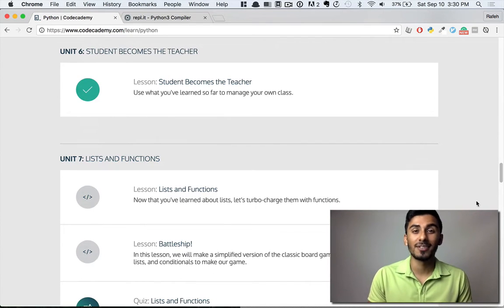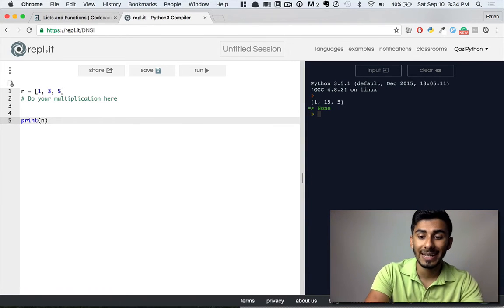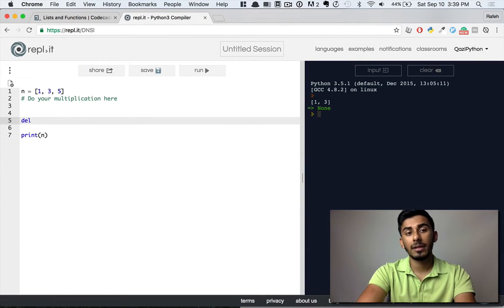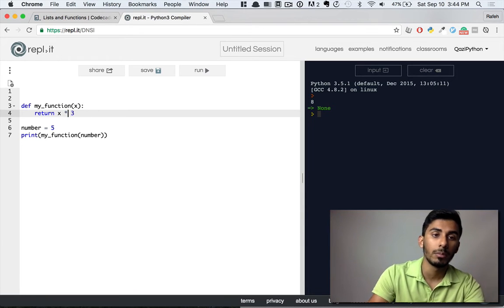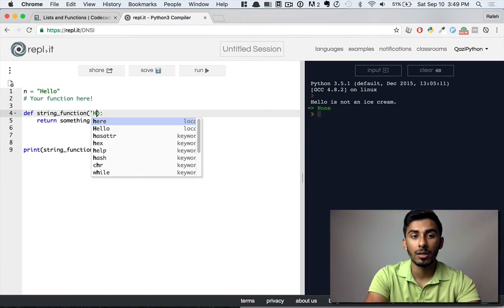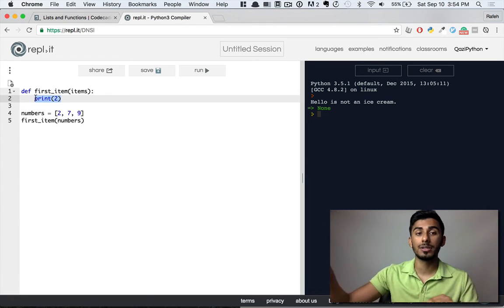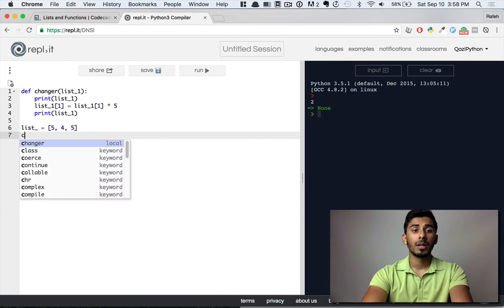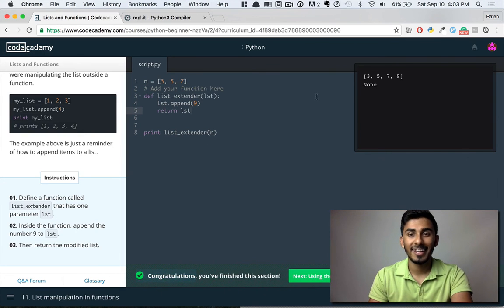Codecademy - Python: Tutorial #14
This is part 14 of the Codecademy Python Walkthrough Tutorial. It covers topics lists and functions, pop method, remove method, list item delete, mutating item in list, append to list, change functions, functions with multiple arguments, string functions with loops, for loops, modifying list elements using loops inside functions, and much more!

The target audience are beginners or developers looking to pick up Python. I also emphasize the importance of writing good code and I go through the first part really fast.

CHANNEL INFO